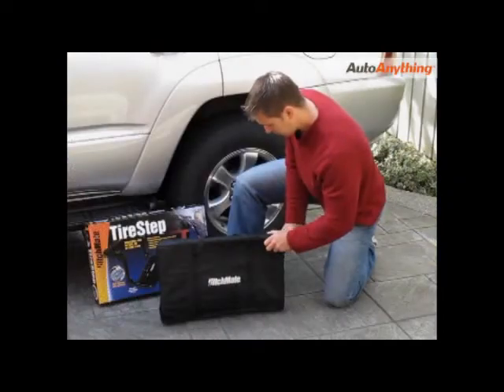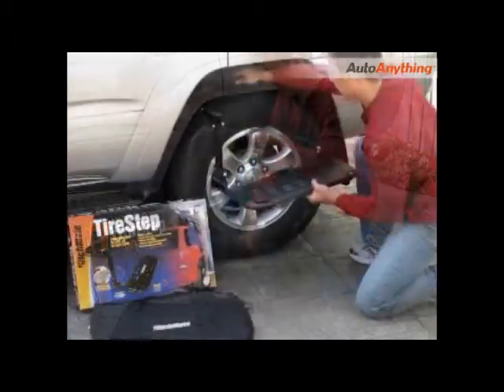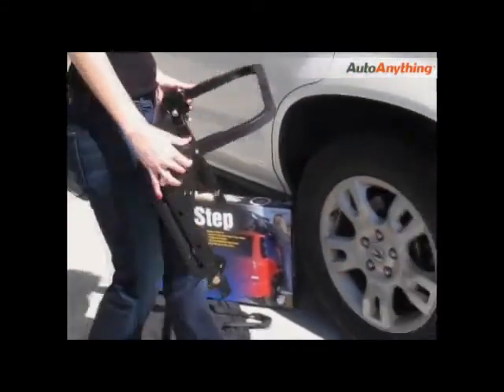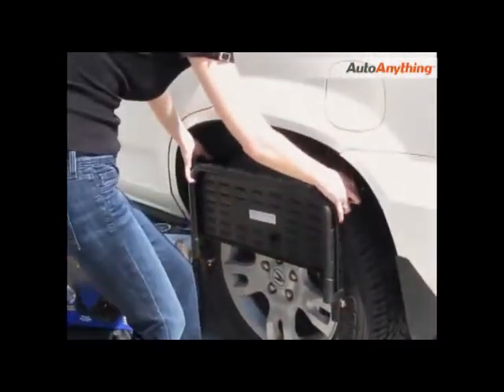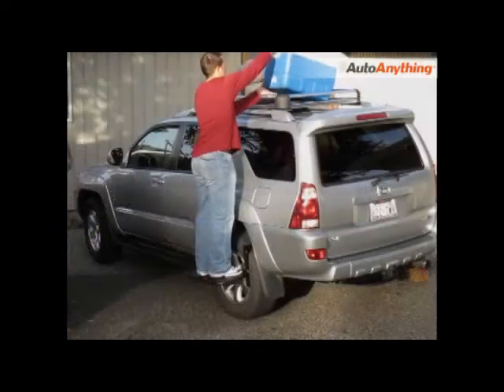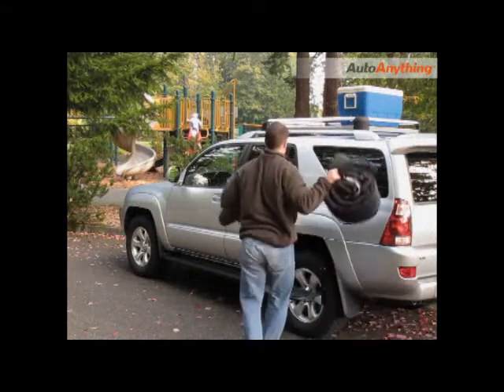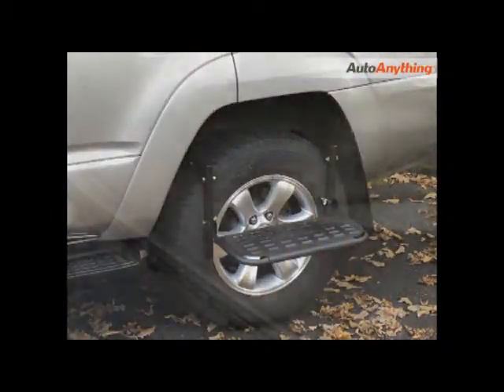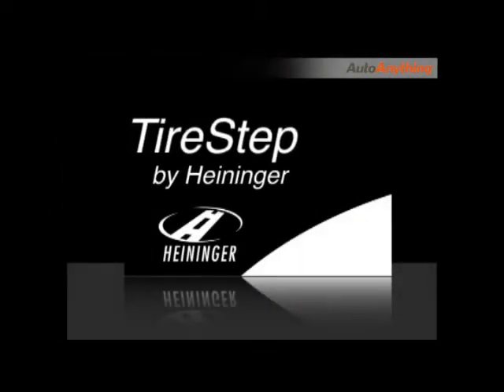Hitchmate Tire Step Ladder Demo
The HitchMate TireStep is an easy-to-use step that fits over your tire.

See how the Hitch Mate tire step ladder is ready to go right out of the box, with little to no adjustments. Built from steel with a black powder coat finish, the tire step up is durable and supports up to 400 pounds.